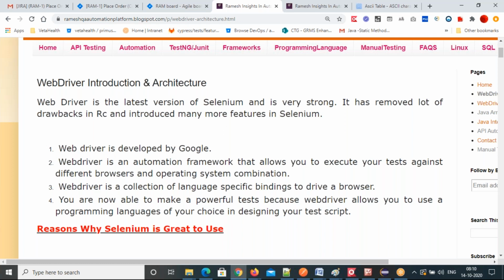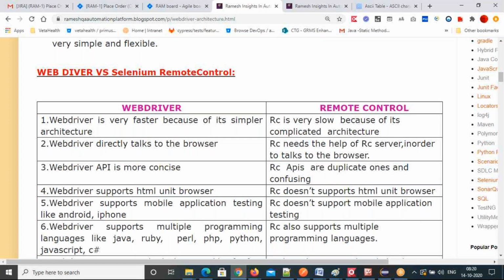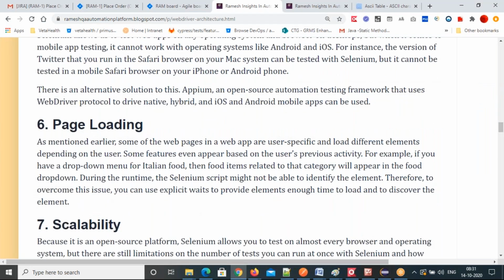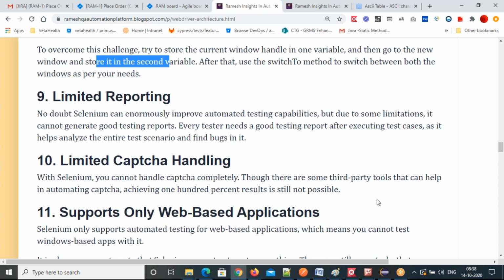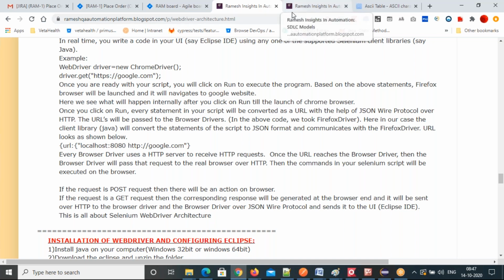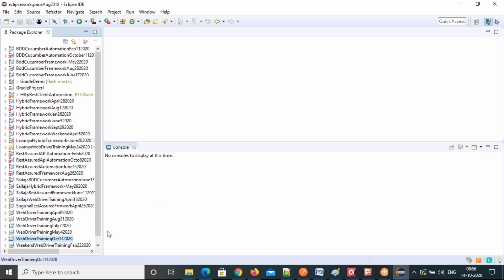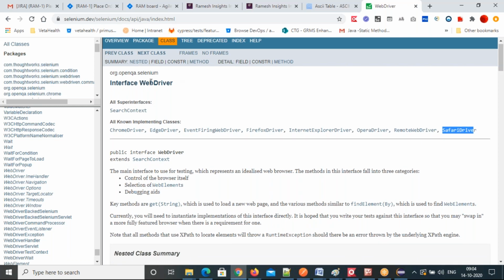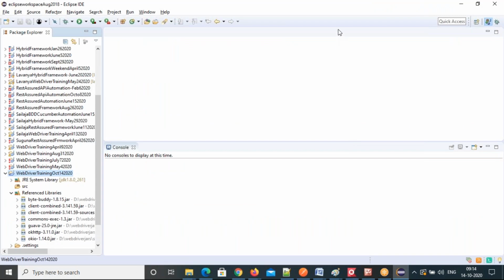WebDriverIntroduction Architecture SetupWebDriverProjectInEclipse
This Video explains about Webdriver introduction, architecture, setting webdriver project in Eclipse IDE